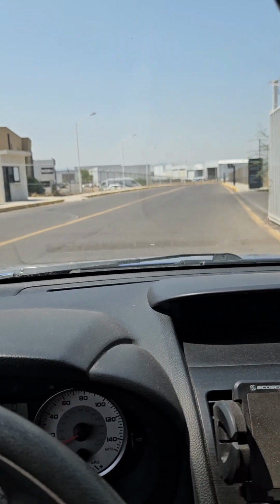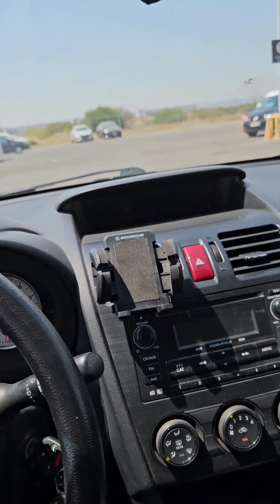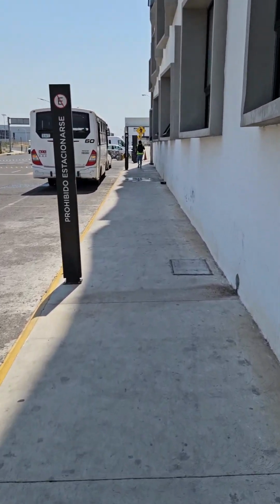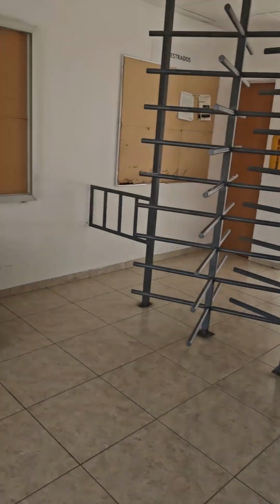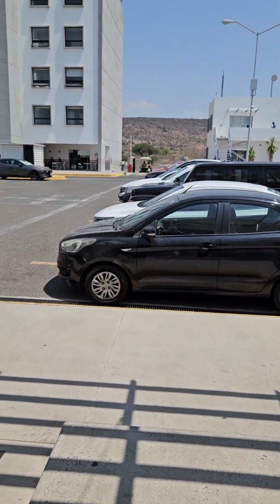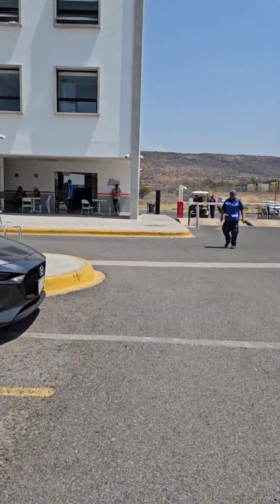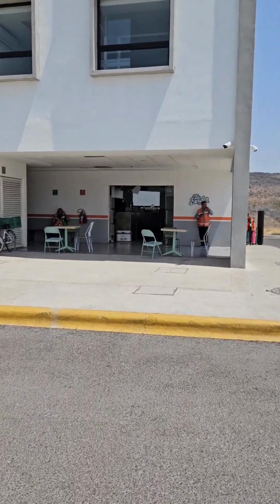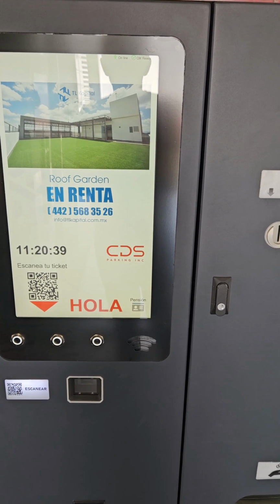Renewing Your Vehicle Import Permit in Mexico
Here's a video of where the Queretaro Aduana(customs) office is located. This is the location to extend your Temporary Import Permeit (to match your visa expiration date)for a foreign plated car.
Address: HANGAR 24, Carr. Querétaro-Tequisquiapan, 76270 Qro., Mexico

Chapters:
Talk about TIP: 0:00
Drive to Aduana parking lot: 2:43:17
Walk to Aduana office: 3:49:24